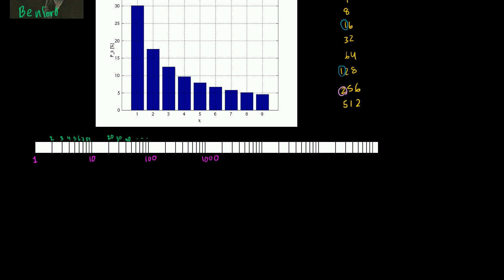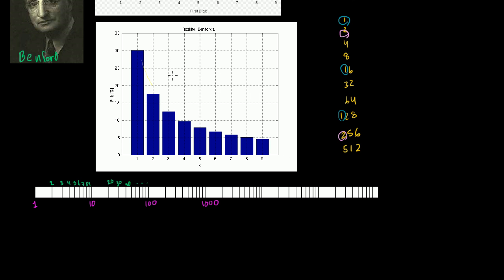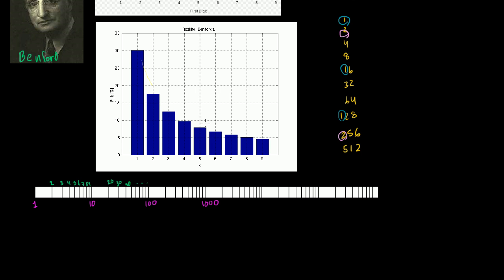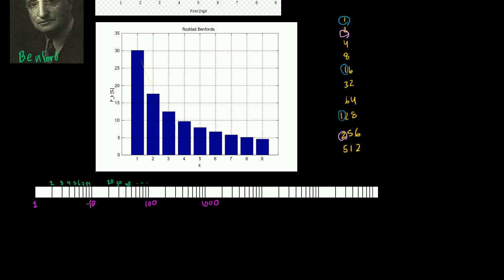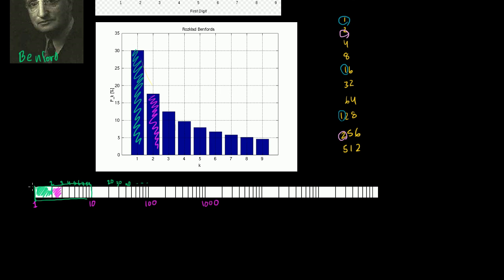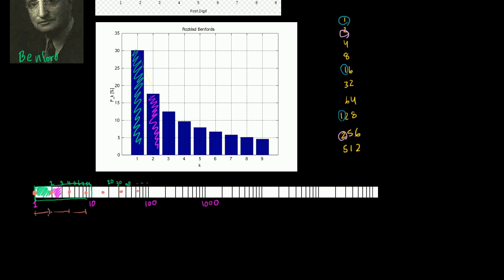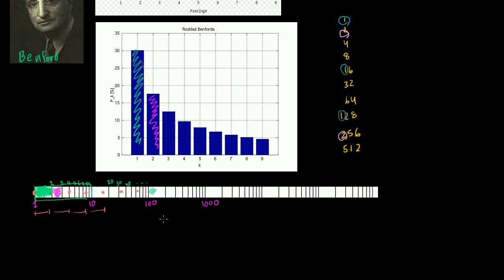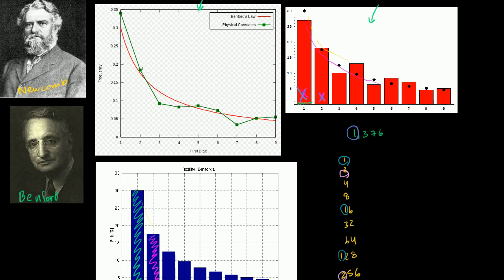Benford's law explanation (sequel to mysteries of Benford's law) | Algebra II | Khan Academy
Courses on Khan Academy are always 100% free. Start practicing—and saving your progress—now

Vi and Sal talk through the intuition of Benford's law (part 2)